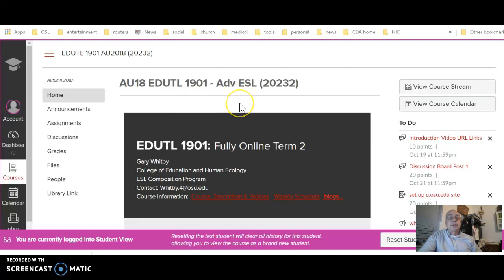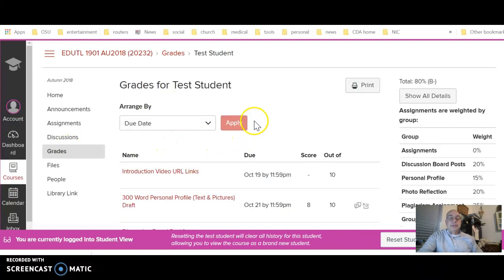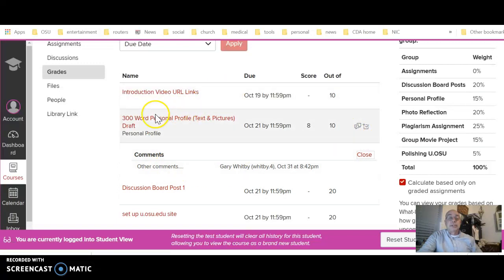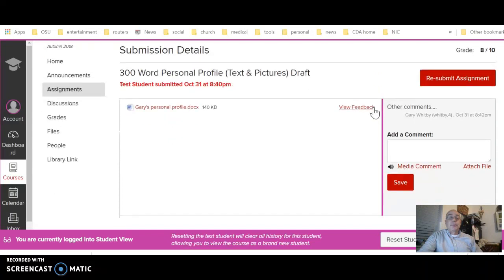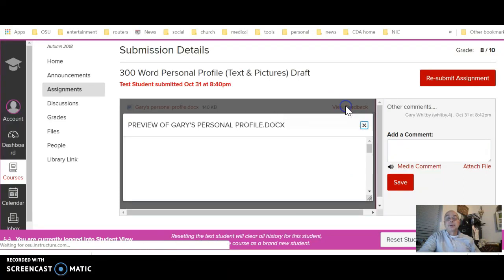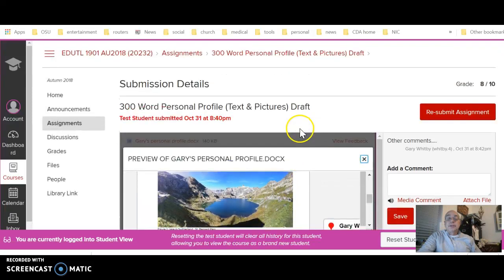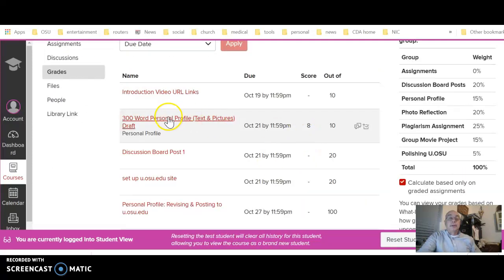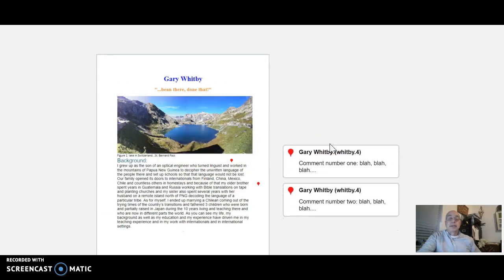viewing specific teacher comments